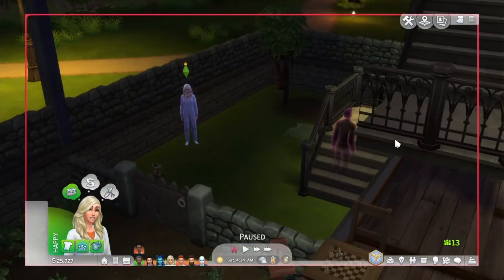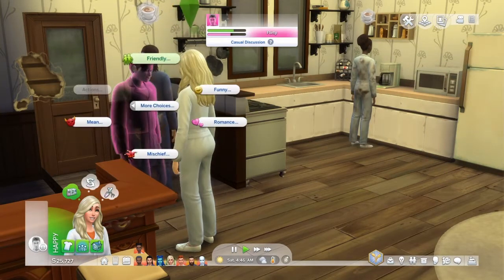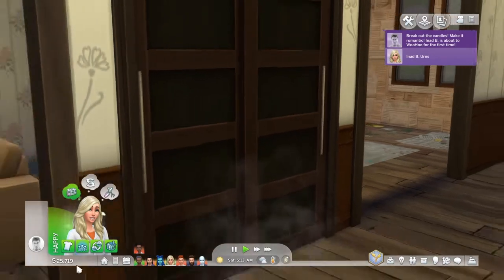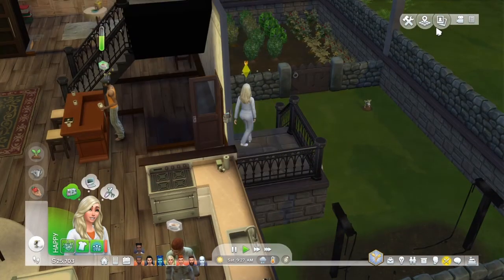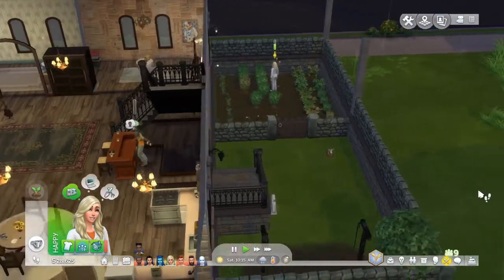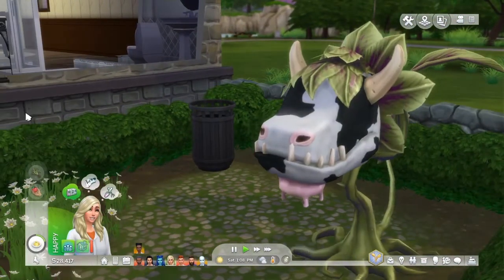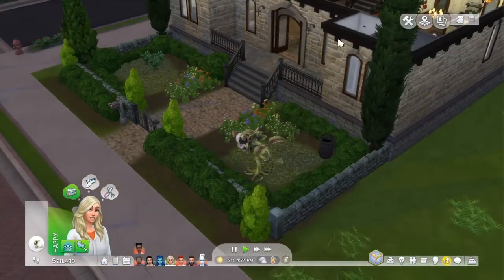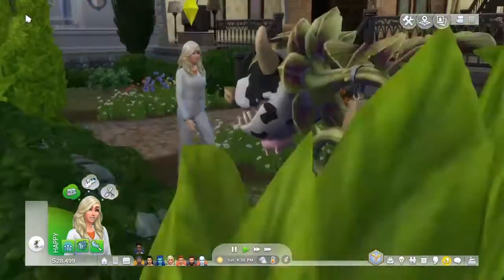WAS IT FUN FOR YOU??? Asylum Challenge Part 9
Fun with the Cowplant, fun with Deacon, fun for all.